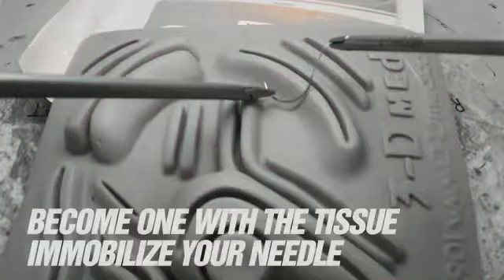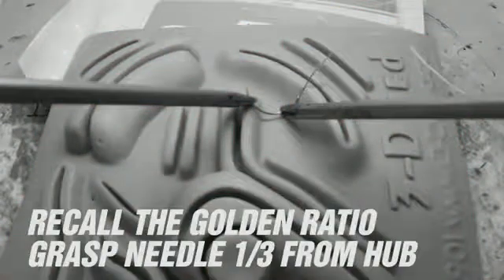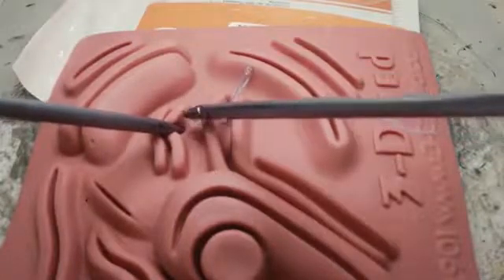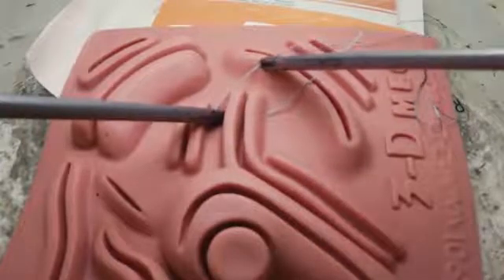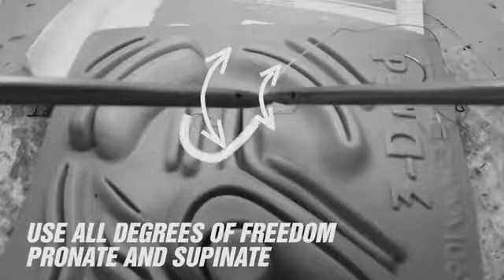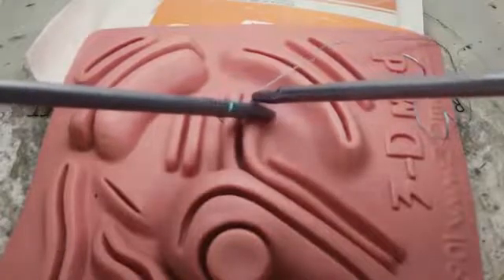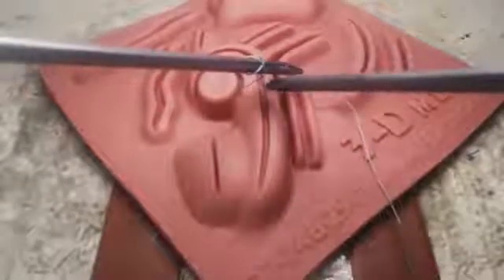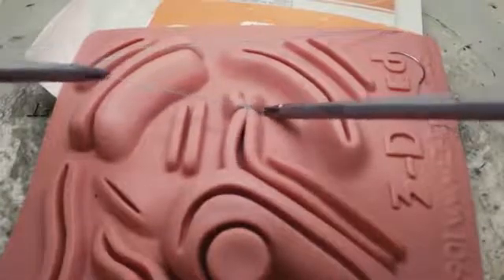Laparoscopic Skills: Suturing 101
Join Drs Colin Sue -Chue-Lam, Simon Laplante, Fouad Youssef and Georges Azzie&nbsp;from the University of Toronto Division of General Surgery as they show you the basics of laparoscopic suturing.